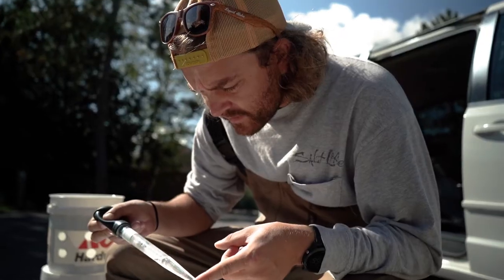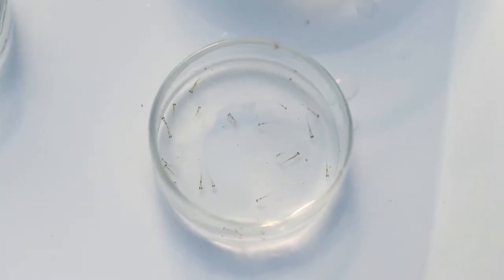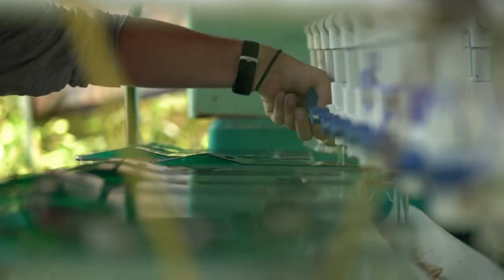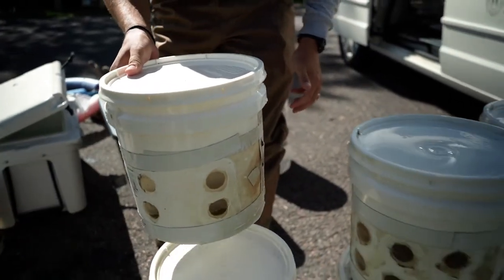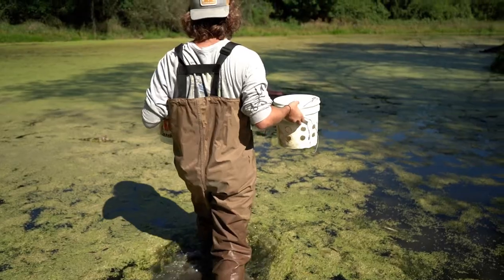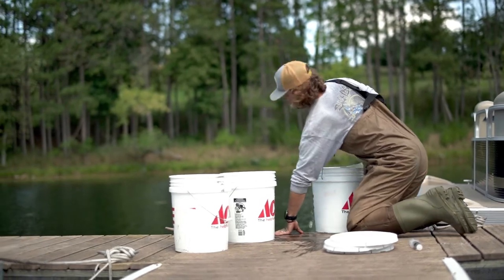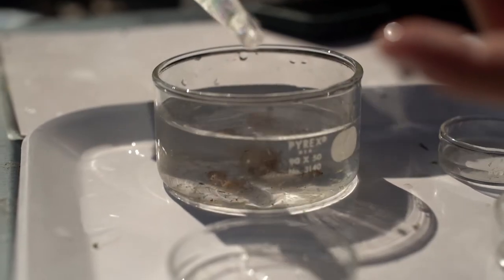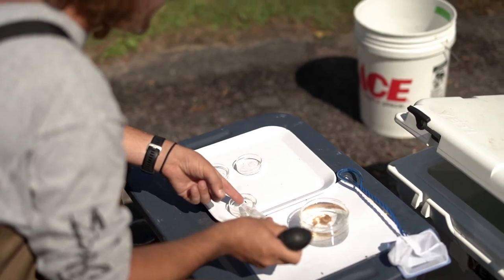Treating lakes for Eurasian watermilfoil with herbicides can harm young fish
Wisconsin Sea Grant’s emerging contaminants scientist, Gavin Dehnert, earned his Ph.D. by studying the effects of commercial 2,4-D herbicide exposure on the development and behavior of freshwater fish at different life stages. Now, he’s taking his research out of the lab and into the natural environment, where 2,4-D herbicides are used to treat lakes for the invasive plant, Eurasian watermilfoil.

During his doctoral studies, Dehnert found that exposure to concentrations of 2,4-D similar to those allowed during application to lakes significantly decreased survival in fathead minnow larvae and also other young fish species such as walleye, yellow perch, largemouth bass, northern pike, white crappies and white suckers.

“We saw an increase in about 20 to 35% mortality of the young fish when exposed to 2,4-D,” Dehnert said. “But we kept getting this big question: We know what happens in the laboratory, but what happens in the real world?” Dehnert is just beginning to process the data from his lake experiments and expects to finish up in 2022.